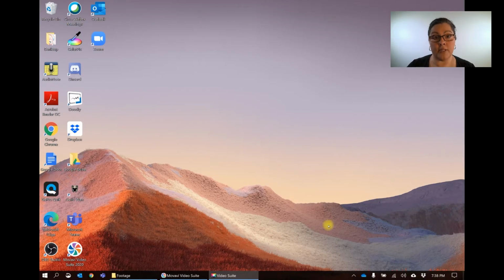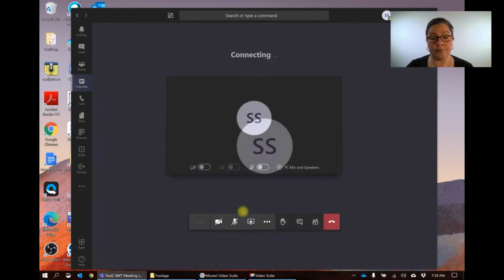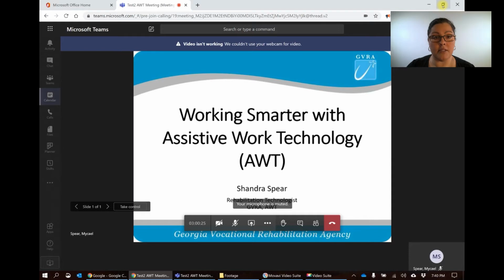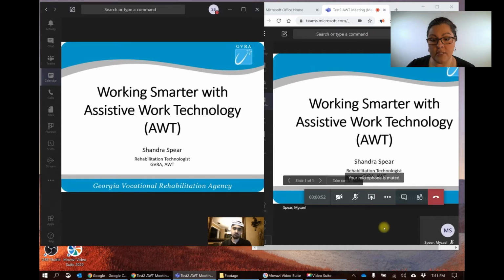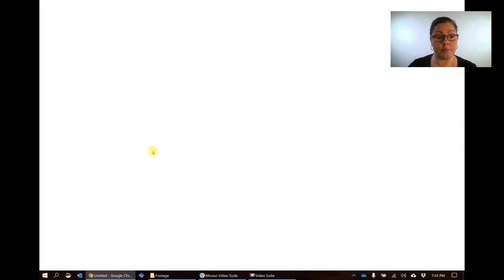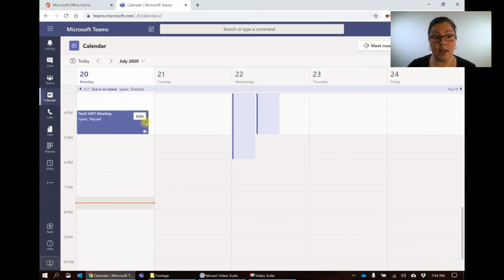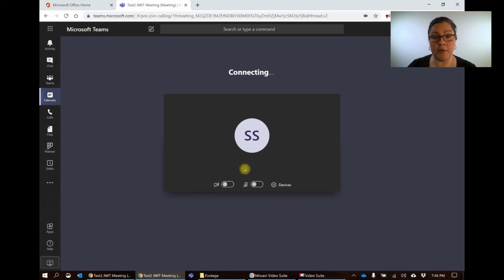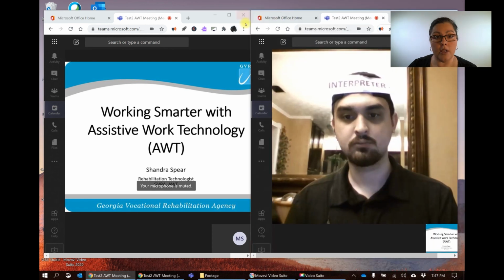How to Have Multiple Teams Windows Open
A short video on how to have multiple Teams windows open.